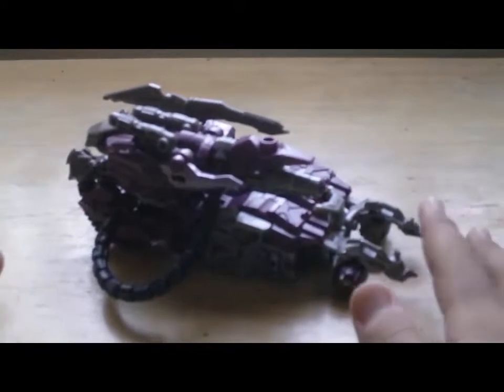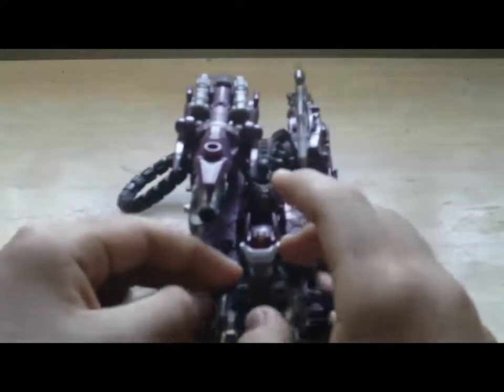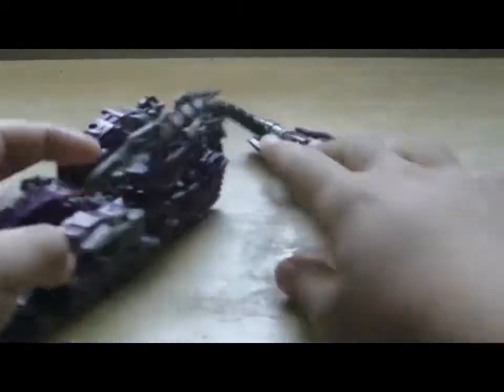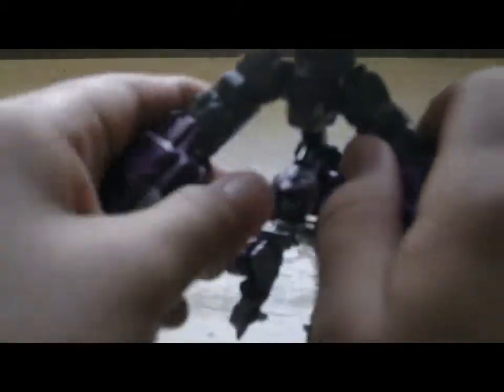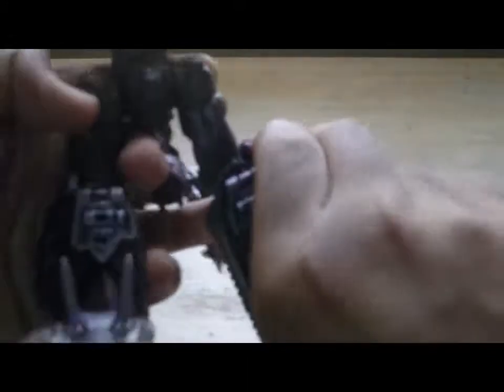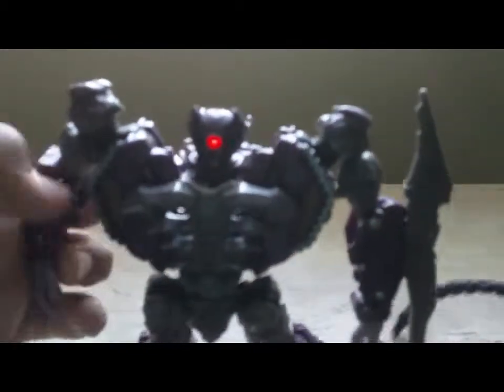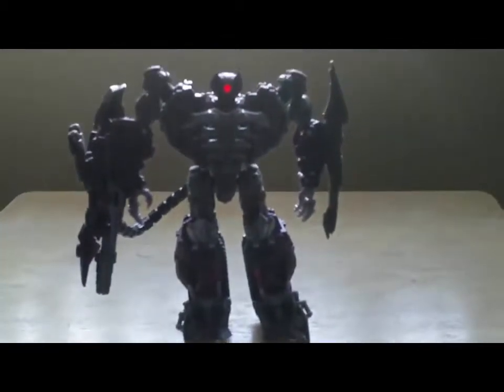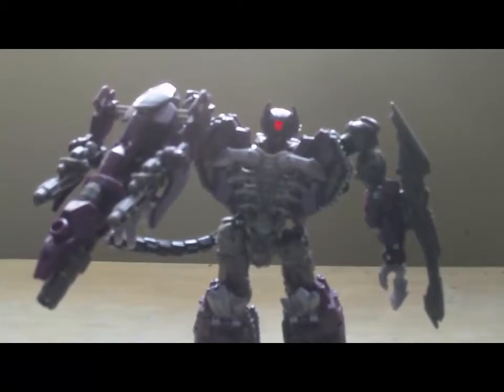Transformers DOTM Voyager Class Shockwave Review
I've Practiced for 4 Years
I've Bought 4 Years ago.
Regular Date:
2015/10/03
Song:
Piano Lounge